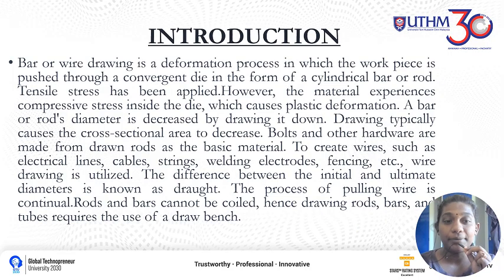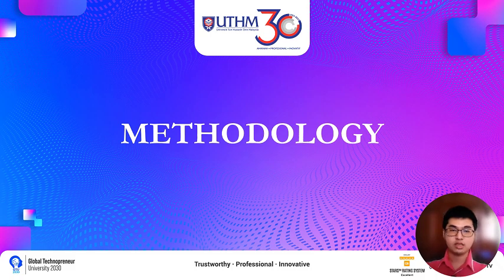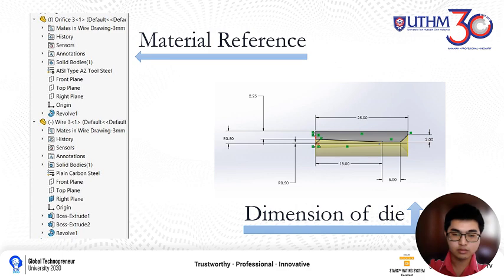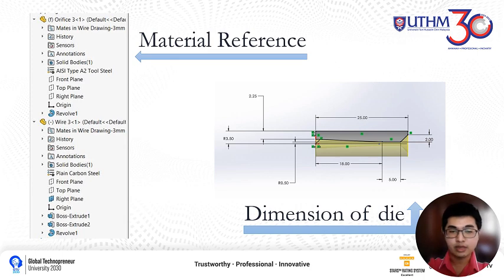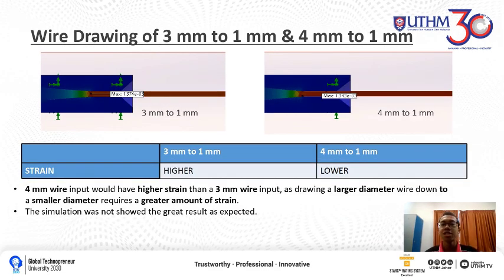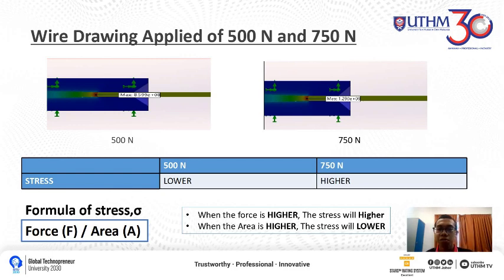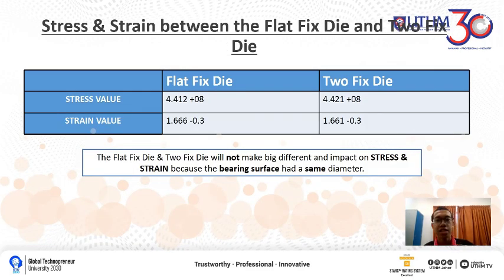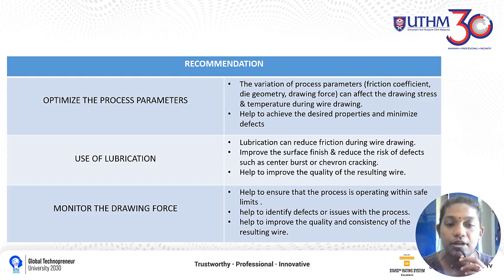WIRE AND BAR DRAWING